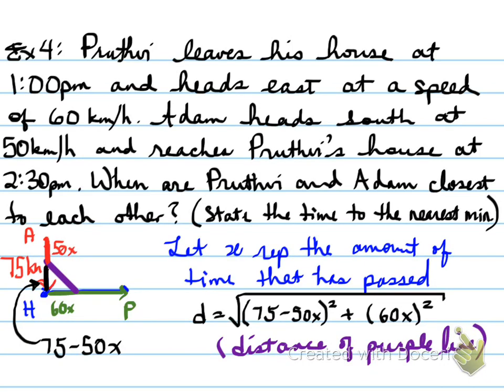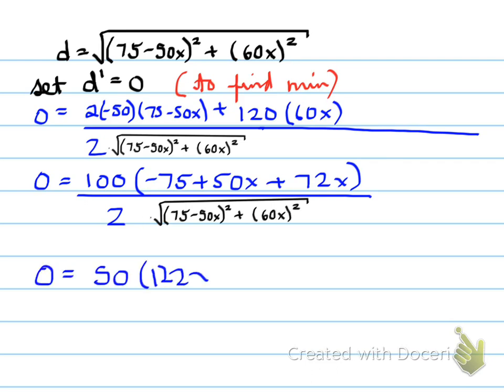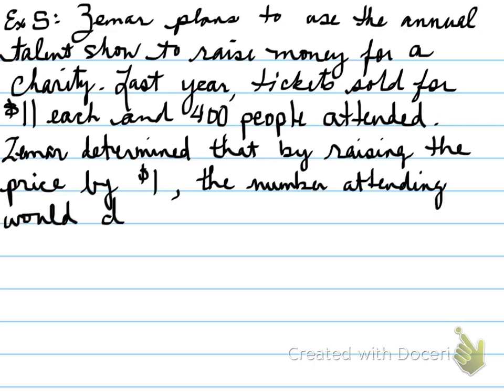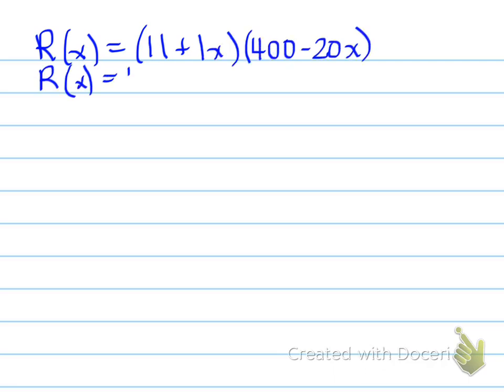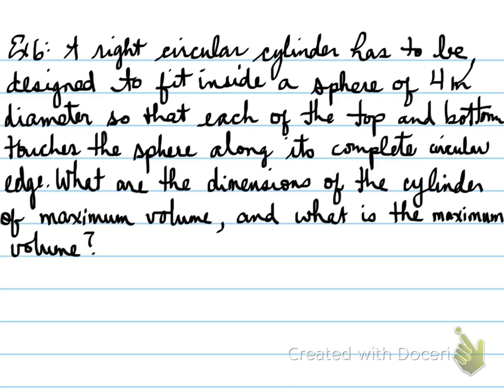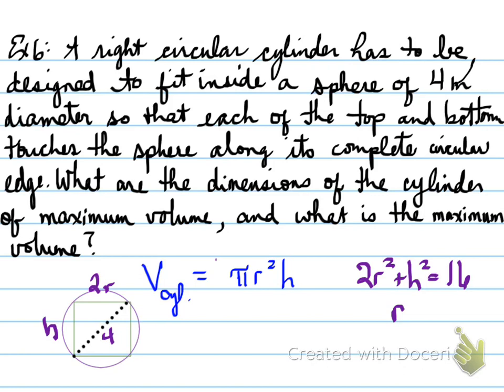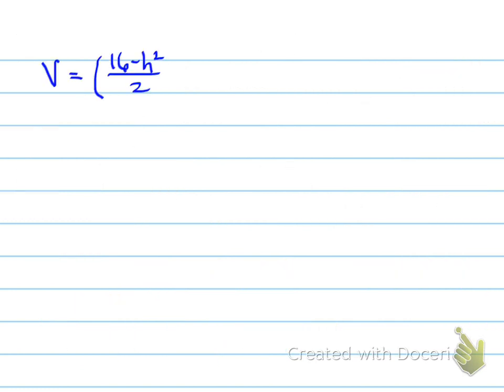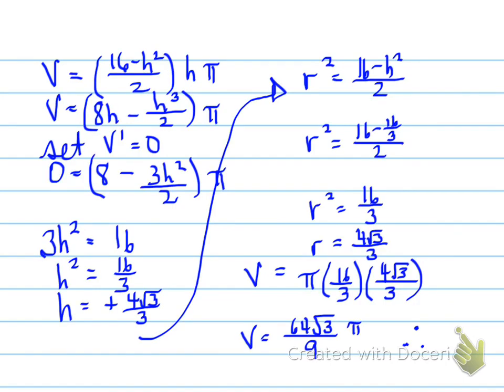MCV 3.3 and 3.4 Optimization Problems part 3